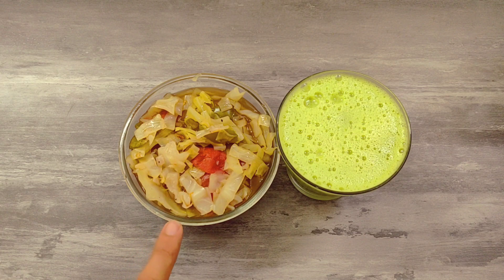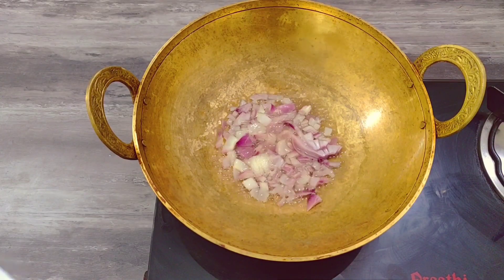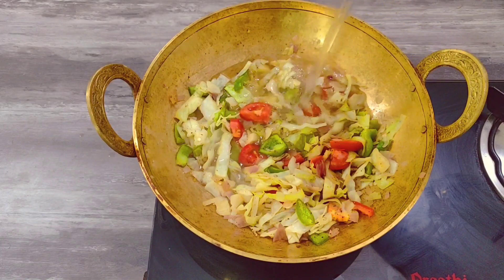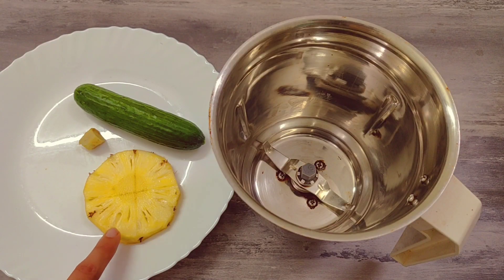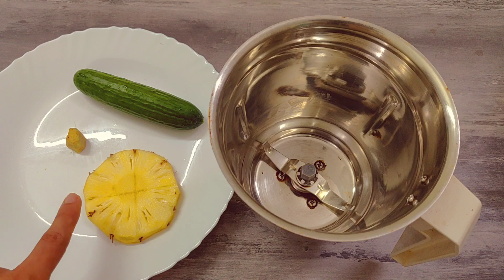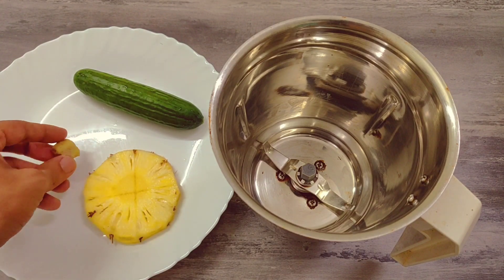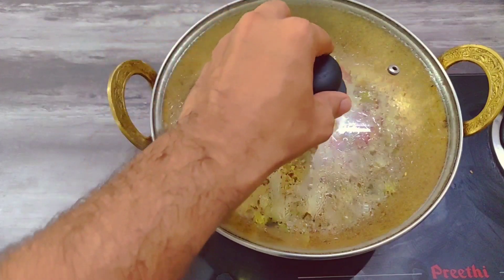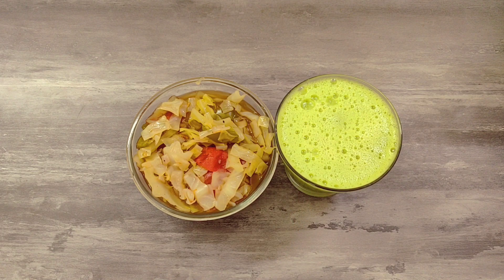வேகமாக எடை குறைய இரவில் இதை சாப்பிடுங்க - What to Eat at Night for Weight Loss in Tamil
Hello Friends,

If you are in weight loss journey, food / Diet plays a important role in weight loss/Fat loss.

During our weight loss journey, we have to always make sure we are eating healthy food with all required vitamins, mineral and protein for our body.

Also eat the food which are full of complex carbs than simple carbs.

In this video, We have suggested a weightloss vegetable soup and a fat cutter juice for dinner which the best food to eat at night for weightloss , also make sure your finishing u r dinner before 8 o clock n night and make sure u r not eating anything post 8 o clock in night ,
suppose if you feel hungry before sleep take a glass of hot turmeric milk adding pepper powder before sleep will helps to boost up the weightloss process in our body

This weightloss soup is loaded with vitamins and minerals required for our body .

This is pure vegetarian , so everyone can eat this.

Add this healthy weightloss dinner into u r diet and boost your weightloss process, Do Comment your feedback after trying this Weight loss soup Recipes

Morning weightloss drink / Detox drink link

1. Aloe vera Detox / WEIGHT losss drink

or

2. Murunga WEIGHT loss / Detox Drink

3. Karunseerakam WEIGHT loss / Detox Drink

4. Morning tea for weight loss /Detox Tea

5. Turmeric Tea for Weight loss / Detox Tea

Break time black coffee for Weightloss video link

Full body weight loss home exercise video link

Belly fat reduction home exercise video link

millet rice sambar satham link

Brown Rice Tomato Rice link

How to make phulka for weight loss video link

Brown rice sambar satham video link

Millets khchdi for Weight loss video link

High protein lunch for Weight loss

How to Cook brown rice perfectly for Weight loss

Oats Recipe for Weight loss

1000 Calorie Weight loss Diet plan

Flax seed smoothies video link

Flax seed dosa recipe video

Flax seed muringa smoothie

Flax Seed Oat meal for weight loss

Welcome to Fit & Food Tamil! I am a fitness enthusiast from India - Chennai TamilNadu. Fitness doesn't necessarily mean making bulky muscles. To me, it is to stay healthy and feel good about our bodies. I am not the fittest person,  but I try to stay on track and constantly learn new things on the way.

In this channel , I show how to make easy and healthy recipes & Workout to stay fit, Popular product reviews, quick healthy recipes, workout tips, workout videos and more!